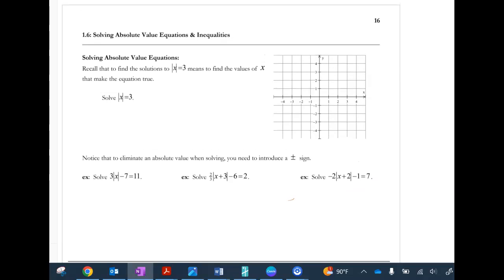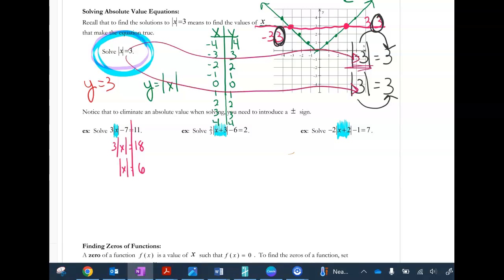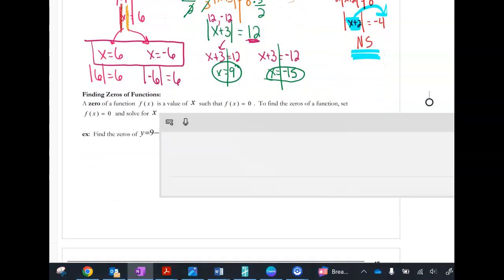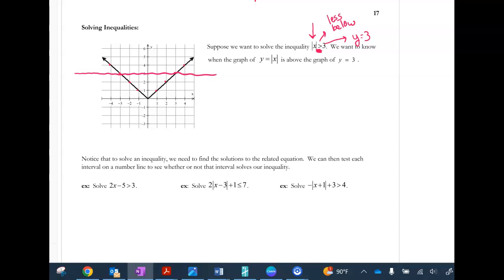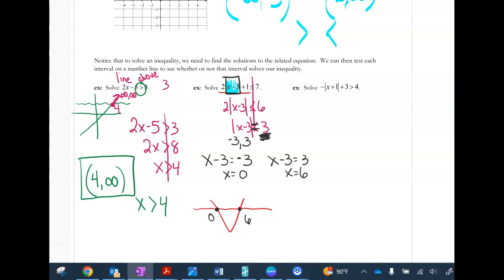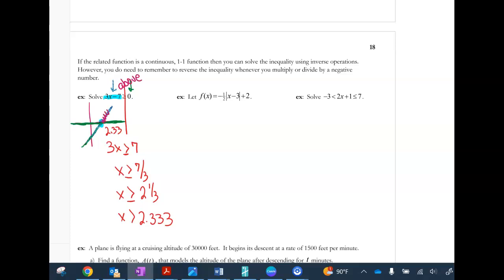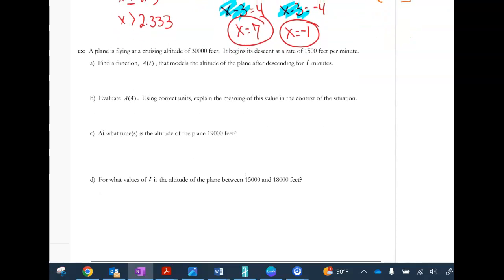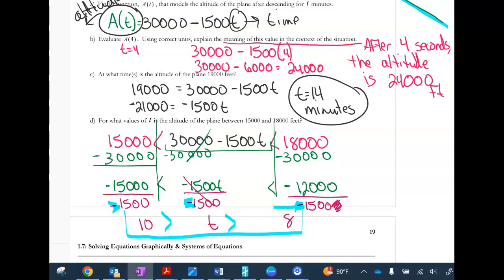1.6 Notes Algebra 2